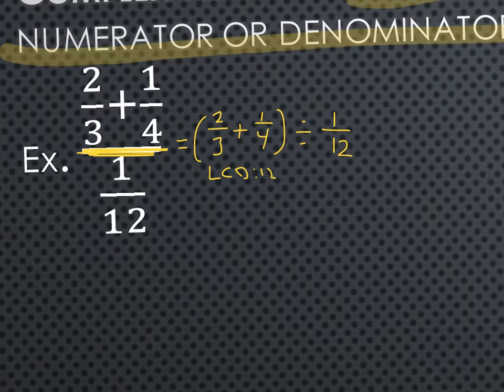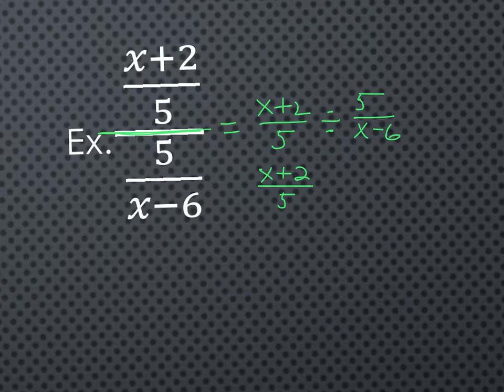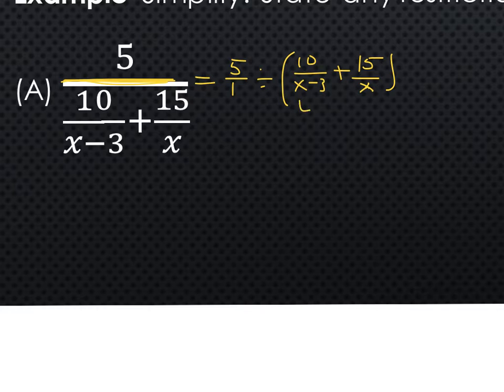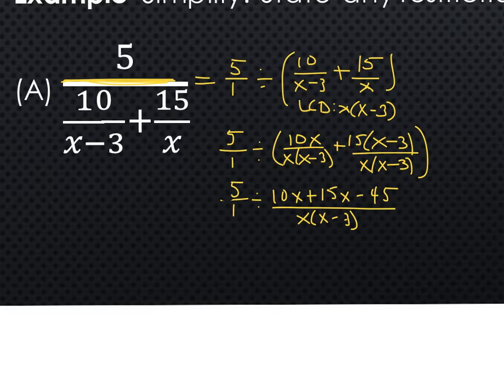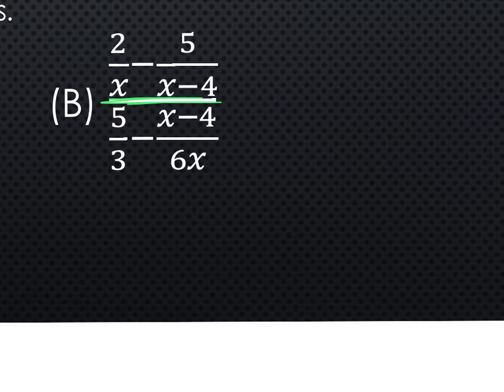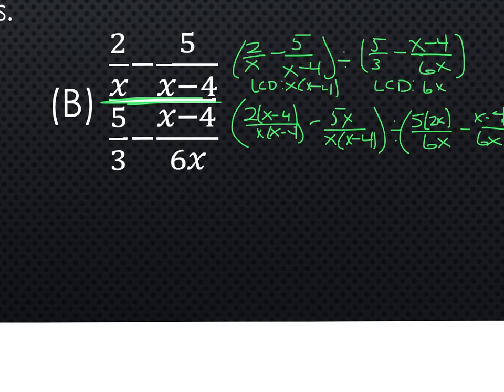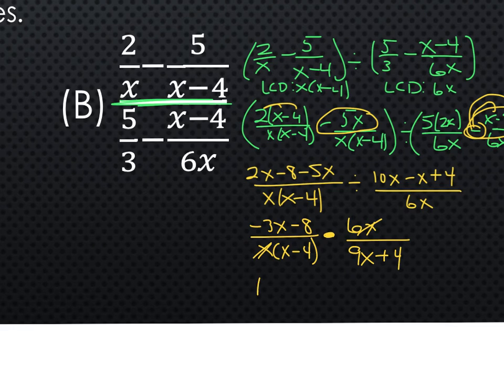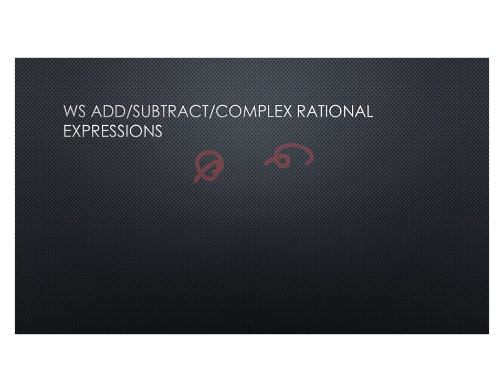Complex Fractions - NOTES